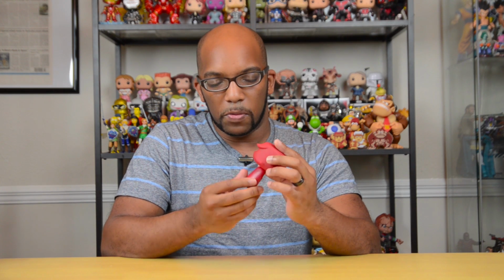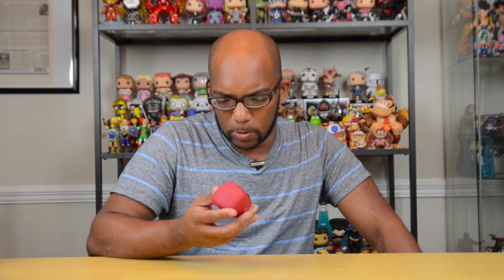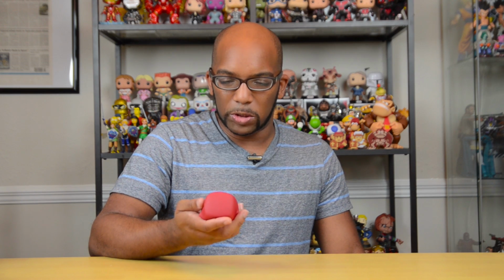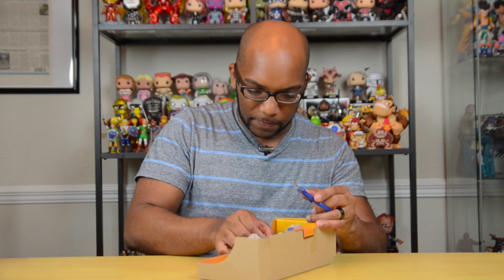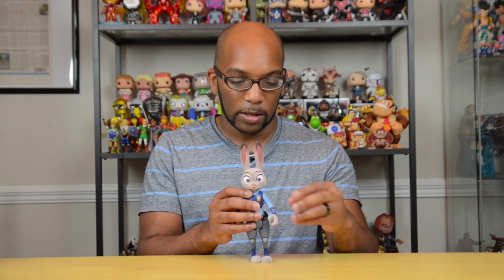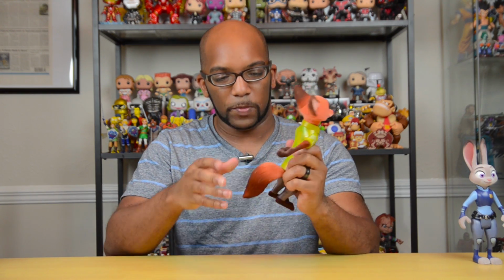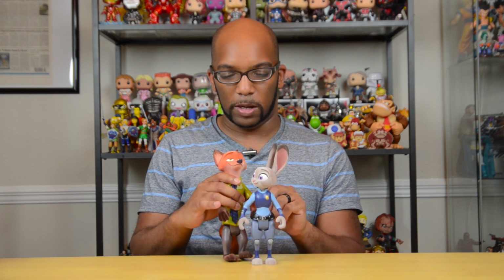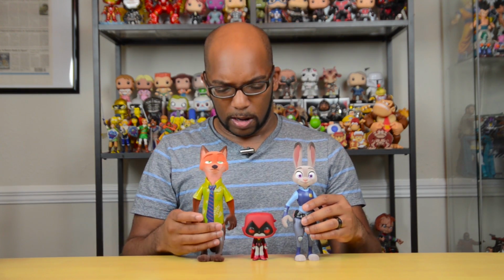Toy Haul: Something Rare, Something Flocked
96% . 38.6K/40K
I picked up three new collectibles this week. They were unexpected finds, and I'm surprisingly impressed with the quality of the flocked pieces.